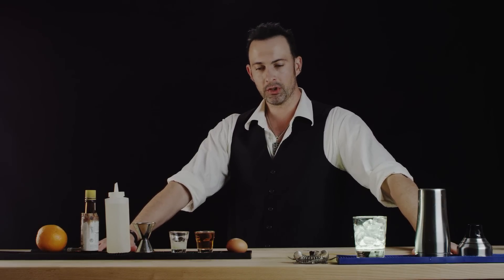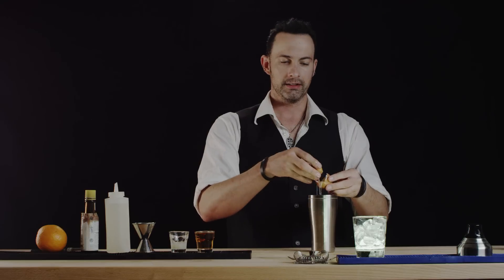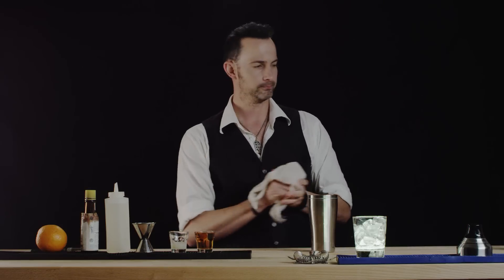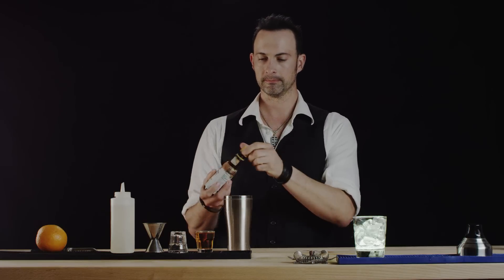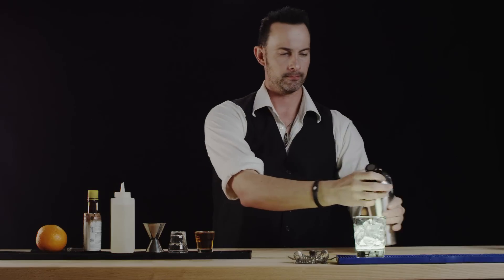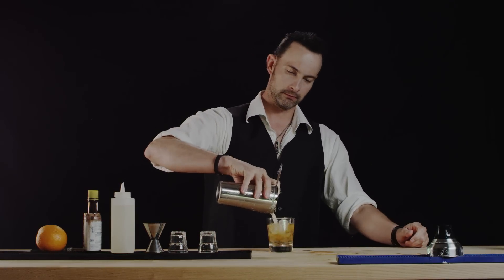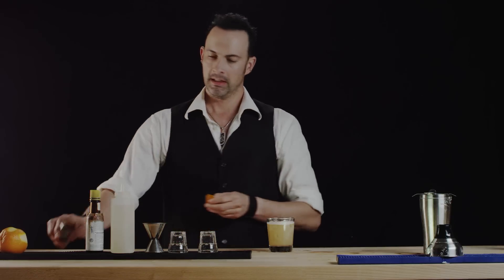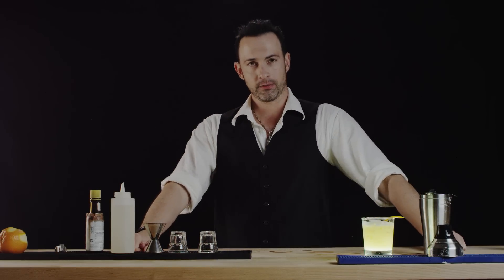How To Make The Whiskey Sour - Best Drink Recipes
The whiskey sour is a mixed drink containing whiskey (often Bourbon), lemon juice, sugar, and optionally, a dash of egg white. With the egg white, it is sometimes called a Boston Sour. It is shaken and served either straight or over ice.

The traditional garnish is half an orange slice and a maraschino cherry.

A notable variant of the whiskey sour is the Ward 8, which often is based either in Bourbon or rye whiskey, with both lemon and orange juices, and grenadine syrup as the sweetener. The egg white sometimes employed in other whiskey sours is generally not included in this variation.

The oldest historical mention of a whisky sour prepared in the world comes from a newspaper published in Wisconsin in 1870.

In 1962, the Universidad del Cuyo published a story which cited a Peruvian newspaper called El Comercio de Iquique as indicating that Elliott Stubb created the "whisky sour" in 1872. El Comercio de Iquique was published by Modesto Molina between 1874 and 1879.